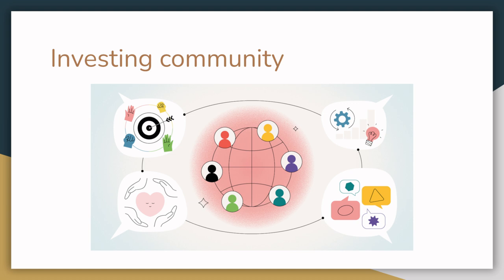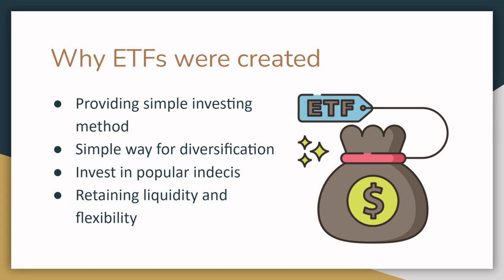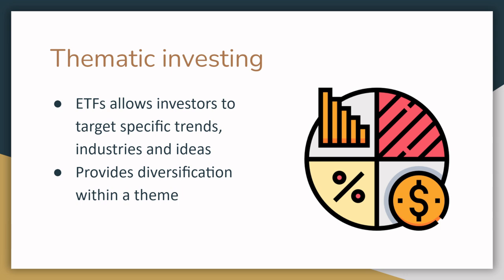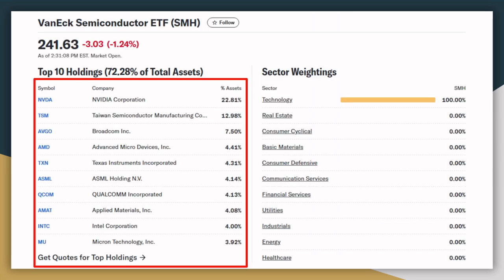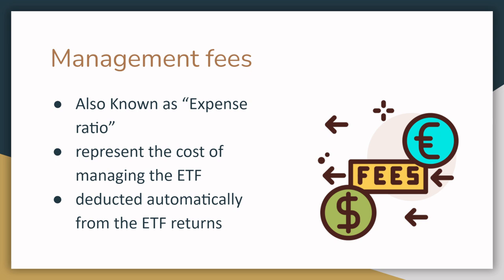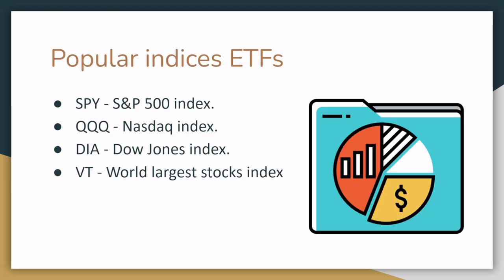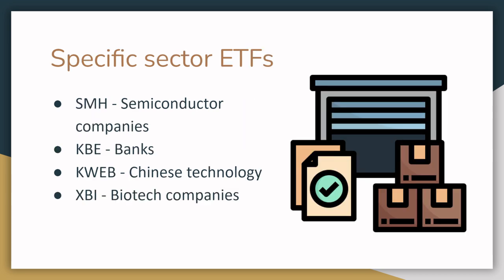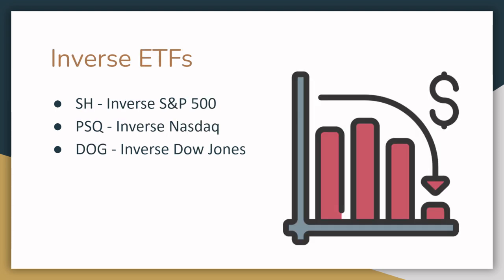Investing Course for Beginners: Part 5 - ETFs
In this video, we’ll explore what ETFs are, how they work, how we can use them as investing tools, what to pay attention to, and also show several examples of different ETFs. I’ll show you different examples for thematic ETFs than can fit your portfolio.